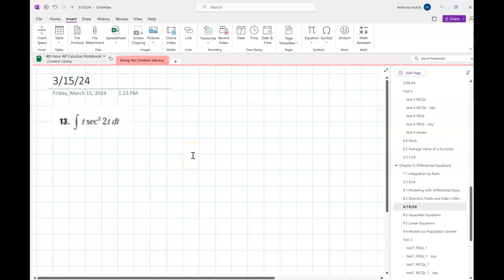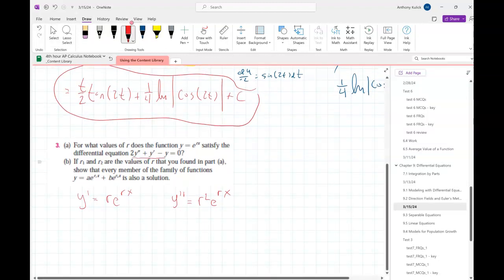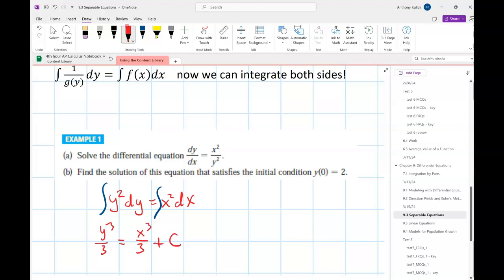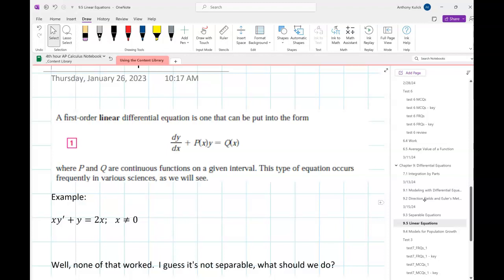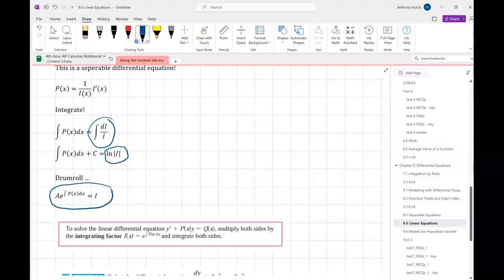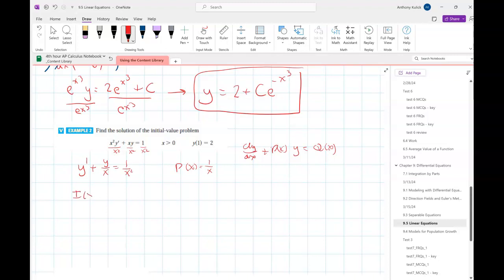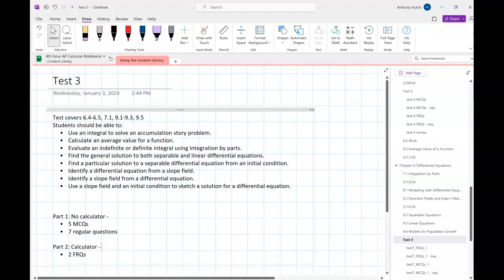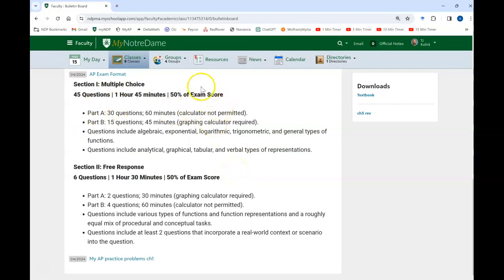3/15/24 ap calc - 4th hour